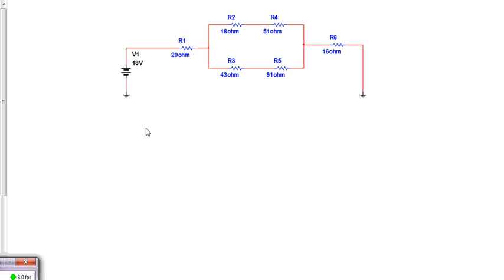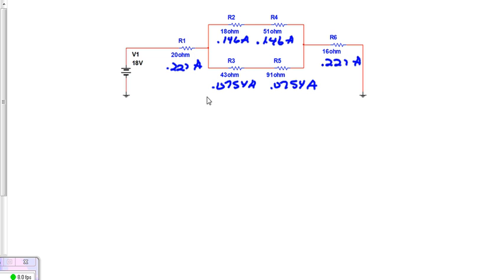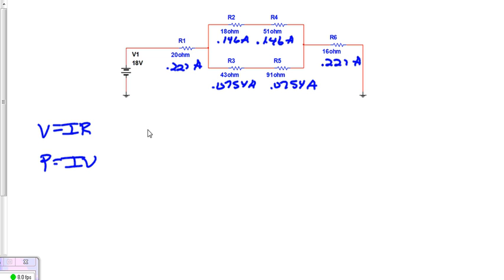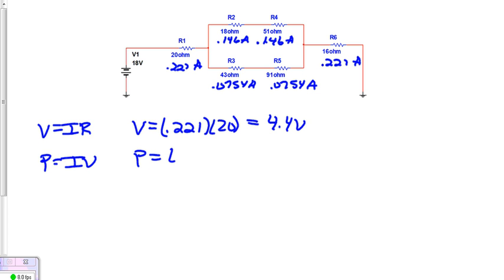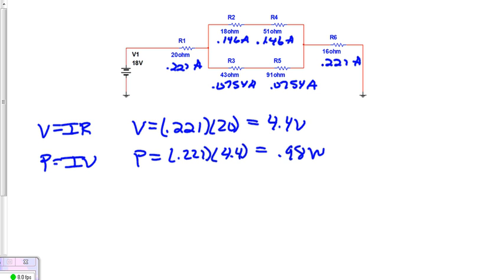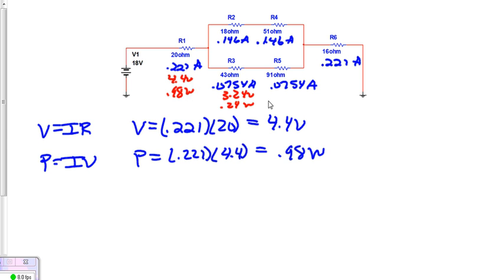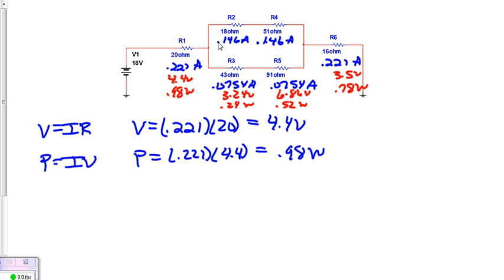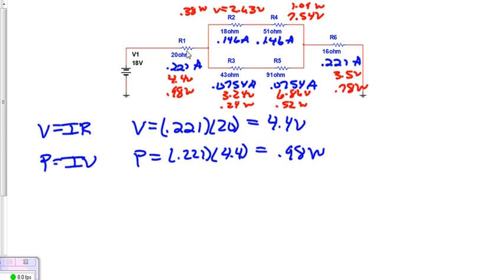DC Circuit Analysis Using Simplification Part 2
A more complicated DC circuit that contains resistors is analyzed using the simplification technique.  The current, voltage, and power dissipation are calculated for each resistor.